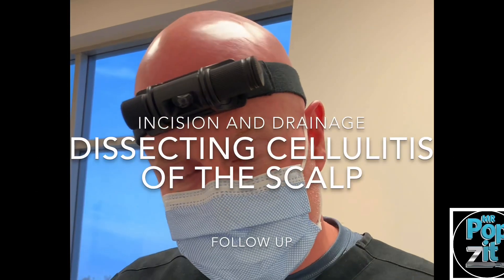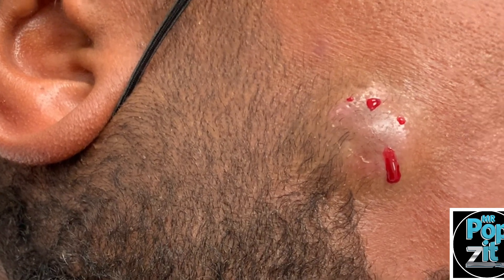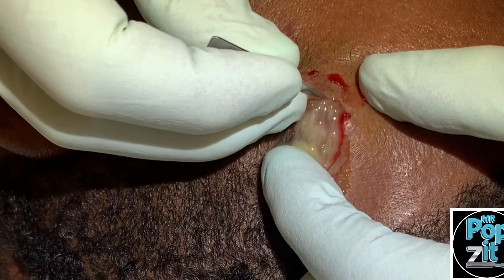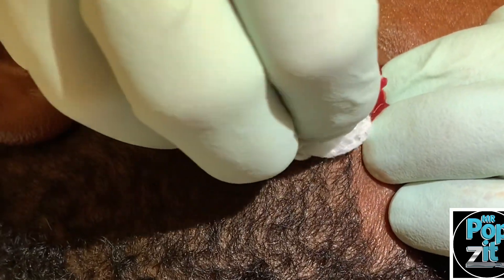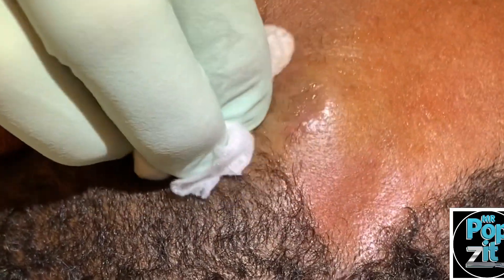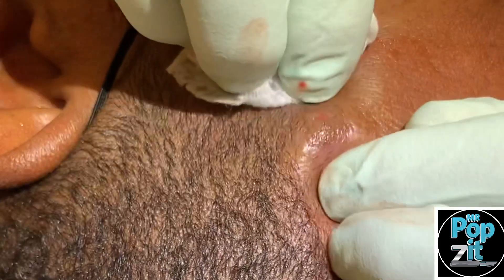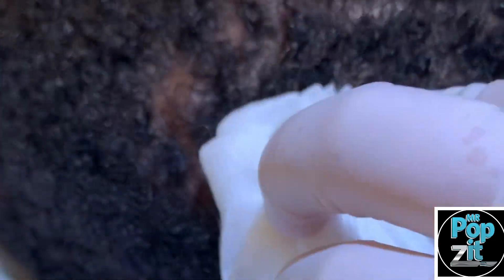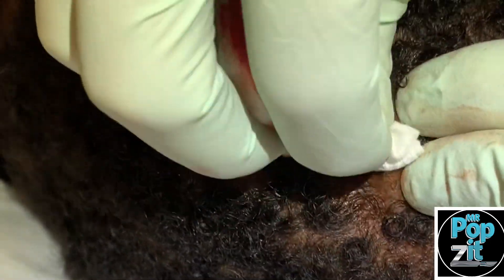Dissecting cellulitis of the scalp. I+D of pus pockets. Drainage of purulent discharge. MrPopZit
Dissecting cellulitis of the scalp follow up. My patient was doing great for many months on intermittent antibiotics and topicals. However in the last several weeks he started flaring with many more tender nodules popping up on the scalp. This condition can be very tricky and flare unexpectedly. We are going to start a course of Accutane to see if this improves his condition.  We have several other treatment options if Accutane does not stabilize the inflammation. We will follow up regularly until he is stable. Pus pocket drainage. These are not cysts so you will not see cyst particles or cyst wall. MrPopZit